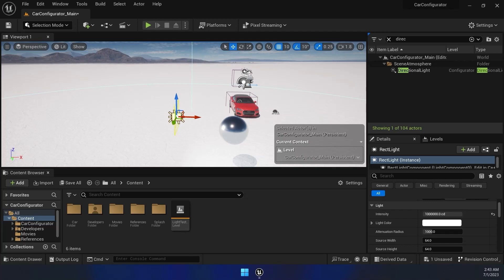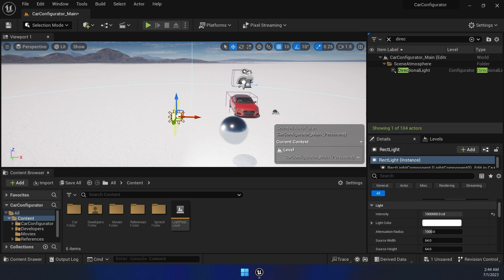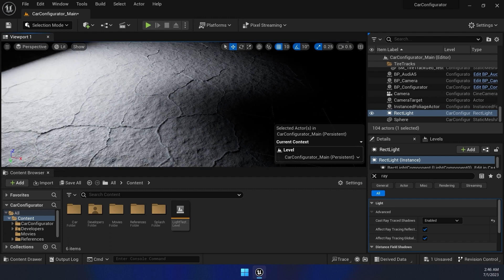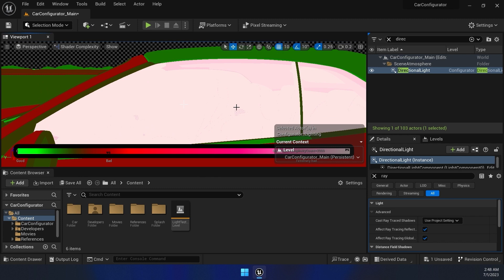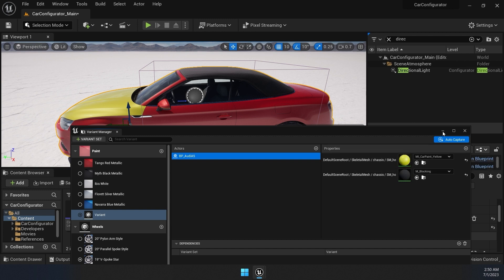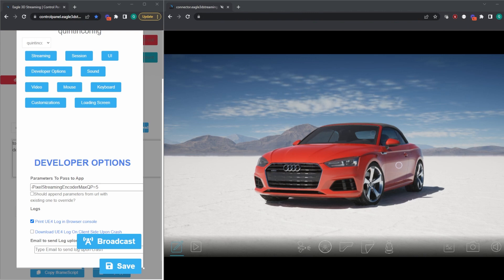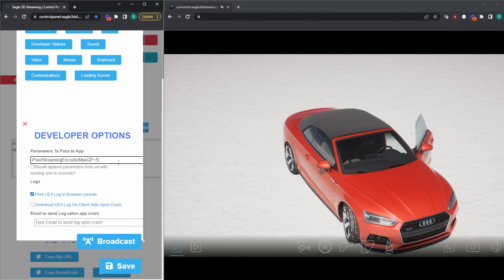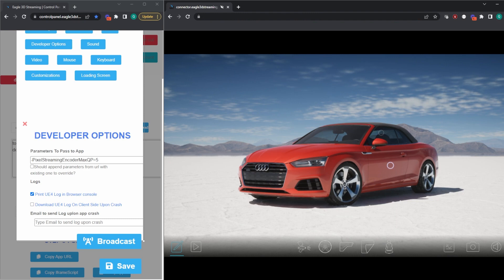Real-Time Unreal Engine 5 Car Configurator Tutorial with Pixel Streaming - UE 5.2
A car configurator made in Unreal Engine. Explore lighting, optimization, and approaches to prevent pixelation when pixel streaming Unreal Engine 5.2 applications through this real-time car configurator tutorial developed by Eagle 3D Streaming.

Timestamps
00:00 - Introduction
01:25 - Introducing Lumen Global Illumination and Reflections in UE
01:59 - Using chromeball to see how lights affect the scene
02:53 - How To Real-Time Ray Tracing Unreal Engine 5
04:12 - Scene optimization tools in Unreal Engine
06:03 - Using variant manager in Unreal Engine
8:24 - How Quantization Parameter (QP) impacts pixelation
10:54 - How to change QP in Eagle 3D's control panel to prevent pixelation

📌 Create your Eagle 3D Account and start streaming today for free - @eagle3dstreaming